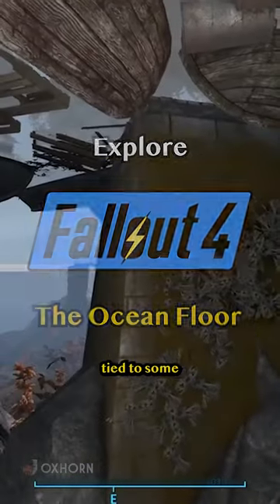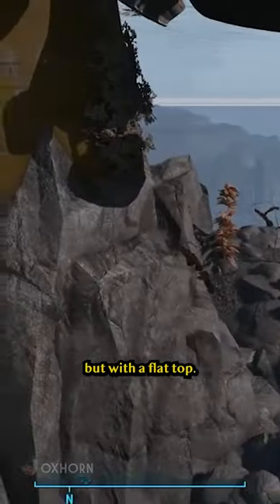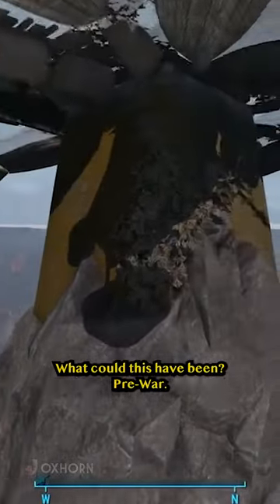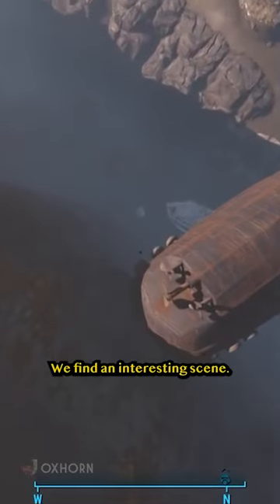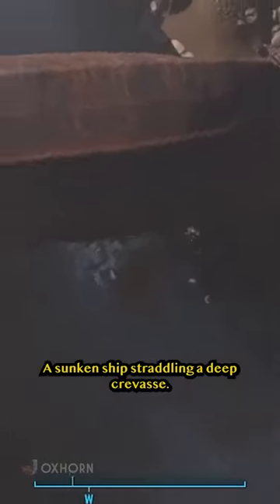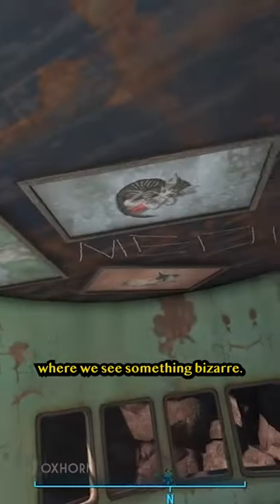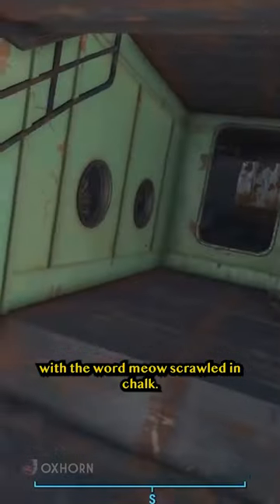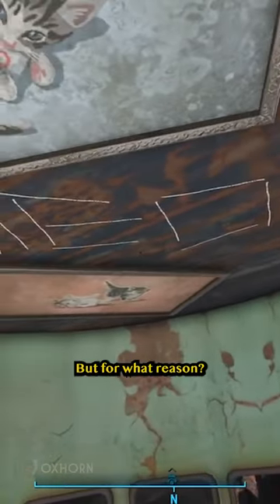Ocean Floor Secrets in Fallout 4